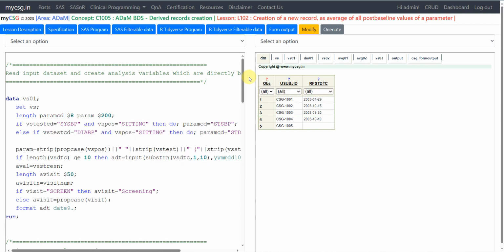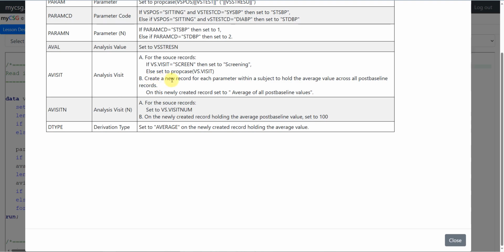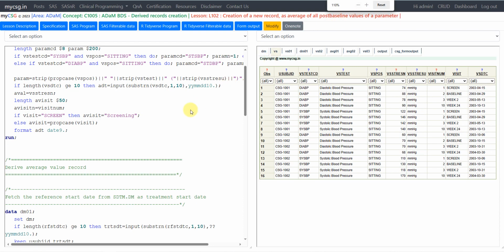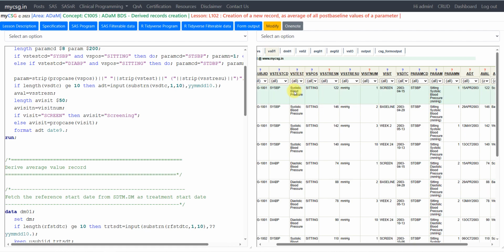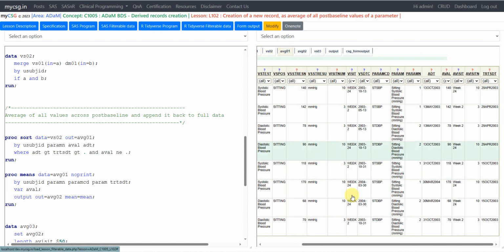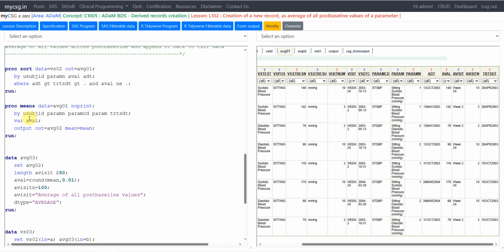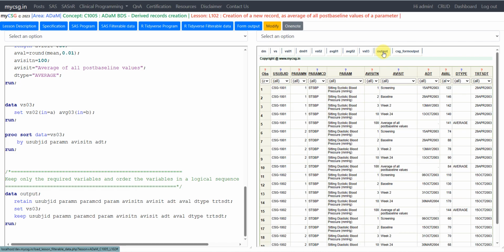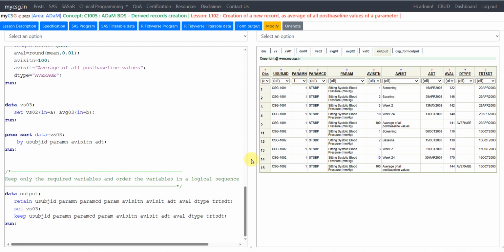Clinical SAS - ADaM - Derived RECORDS- Average of all Postbaseline results- ADaM_C1005_L102